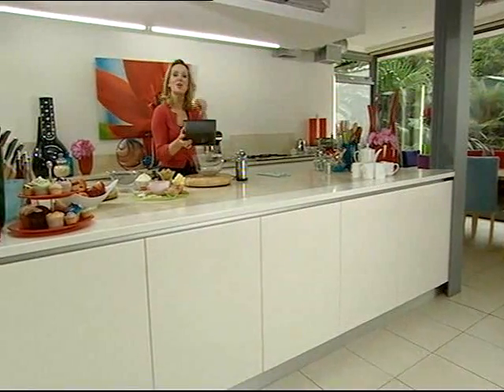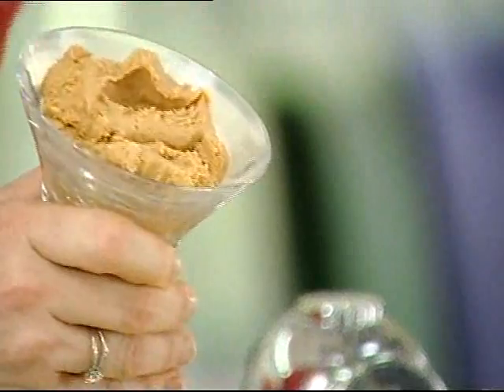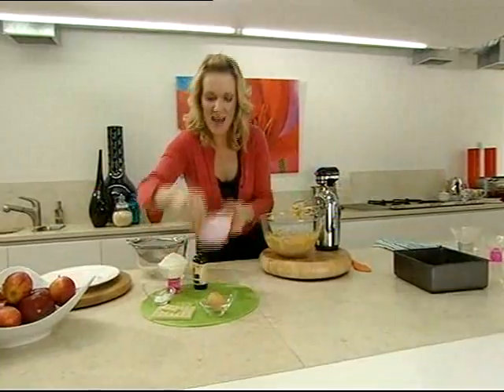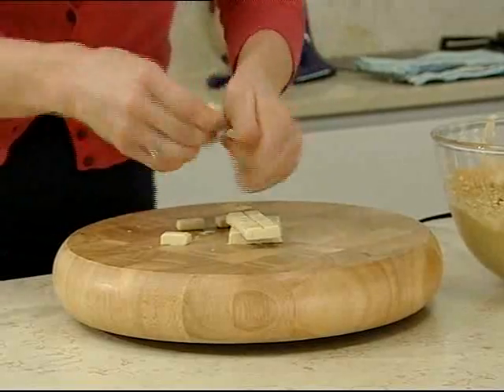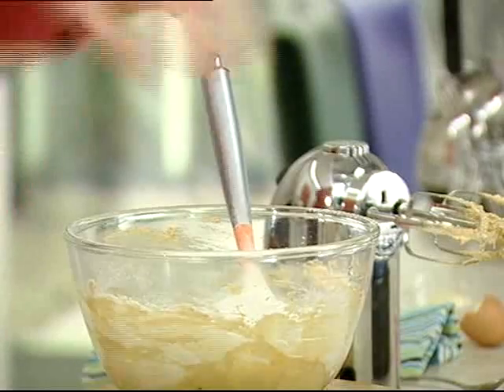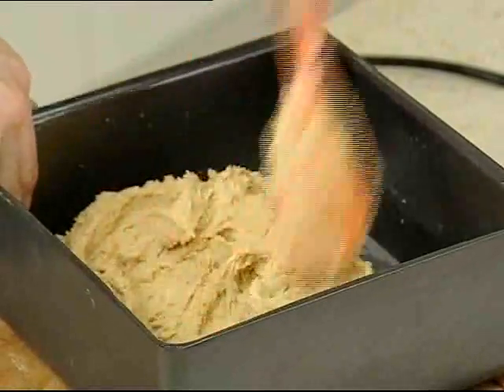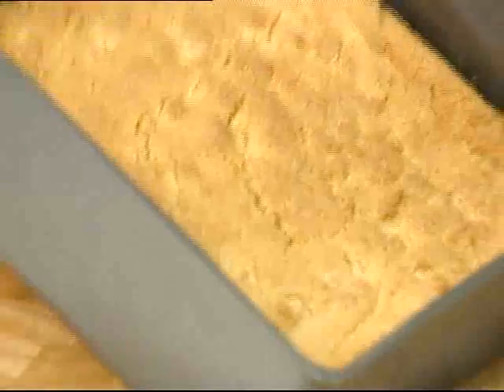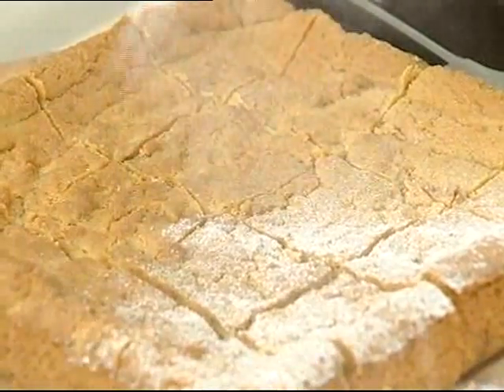Peanut butter and white chocolate blondies (حلال)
Ingredients
•125g plain flour
•1 tsp Baking powder
•100g Butter, at room temperature, plus extra for greasing
•150g crunchy peanut butter
•175g light brown sugar
•1 Egg, beaten
•1 tsp vanilla extract
•75g white chocolate, chopped
Method
1. Preheat the oven to 170C/gas 3. Butter the sides of a 20 x 20cm square cake tin and line the base with greaseproof paper.

2. Sift the flour and baking powder into a small bowl and set aside.

3. In a large bowl, cream the butter and peanut butter together until very soft. Add the sugar, egg and vanilla extract and beat until well combined. Add the flour, baking powder and the chopped chocolate and mix to form a dough.

4. Place the dough into the prepared tin and bake in the oven for 2530 minutes, or until golden brown and almost firm in the centre.

5. Remove from the oven and allow to cool in the tin, before removing and cutting into squares.